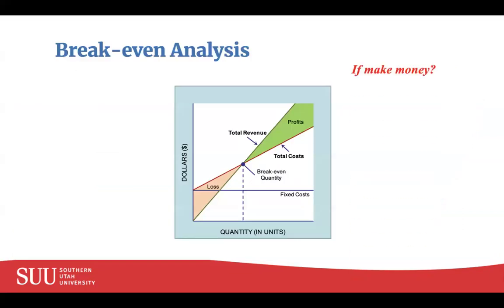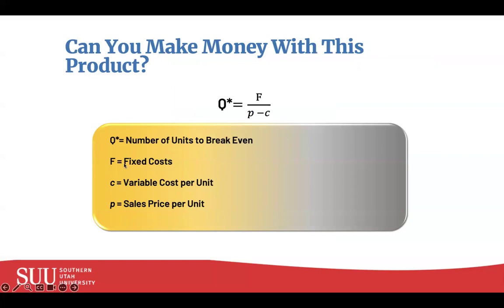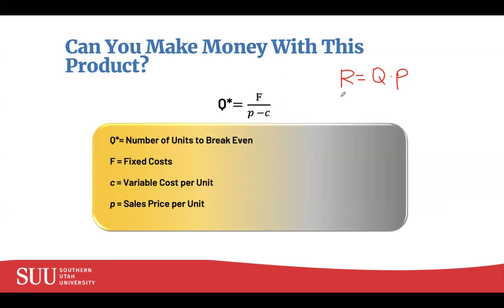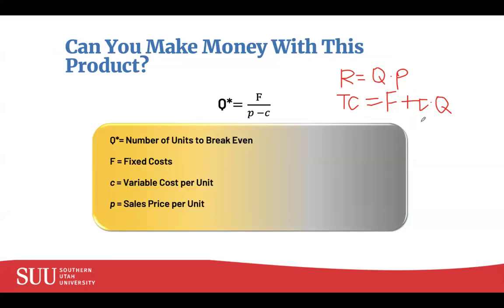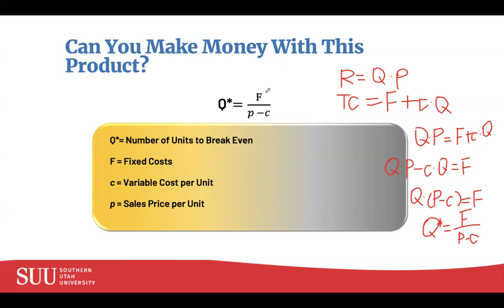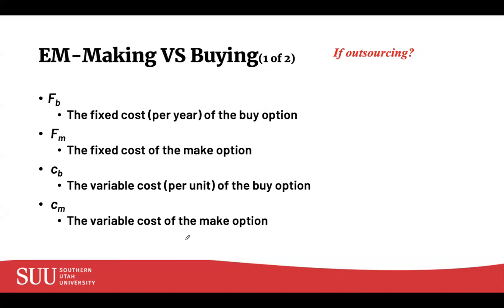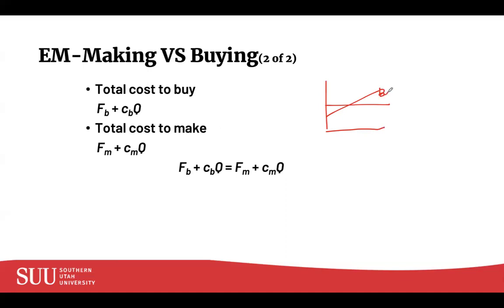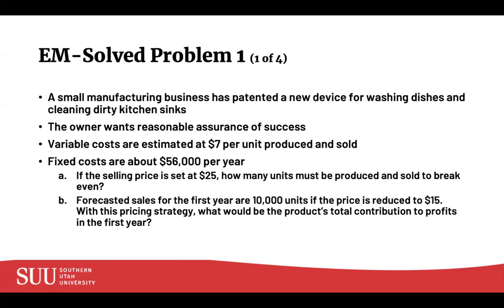Chapter 4 Exercise